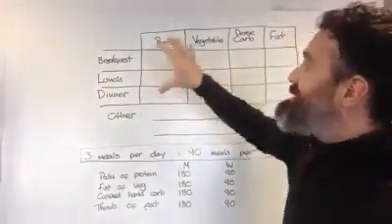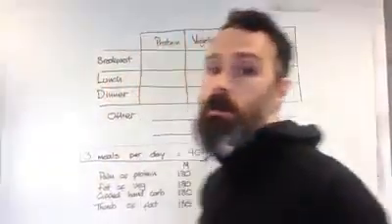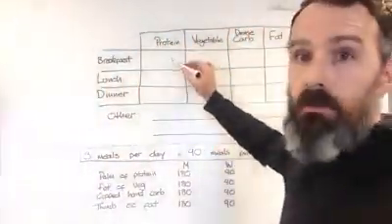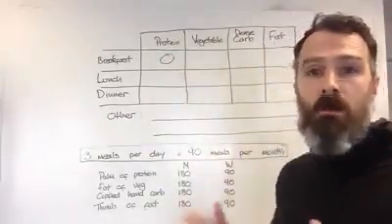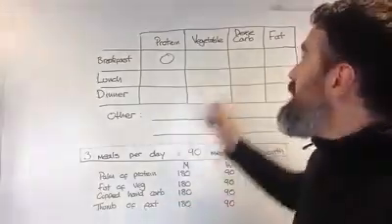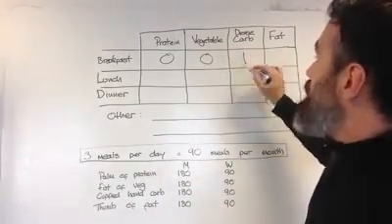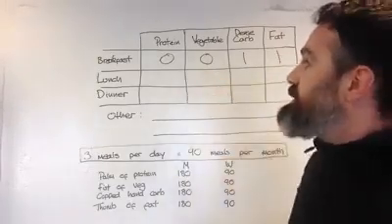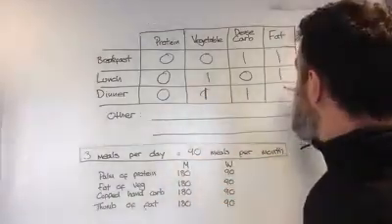Are you actually following the plan?